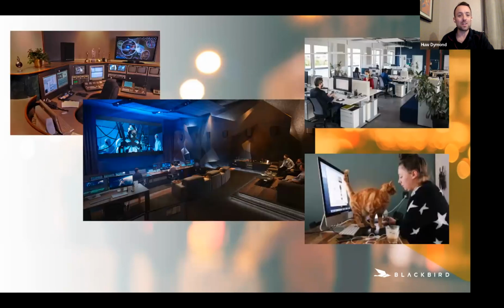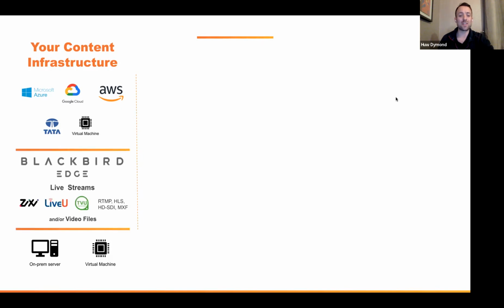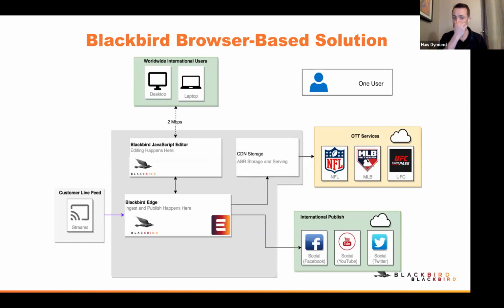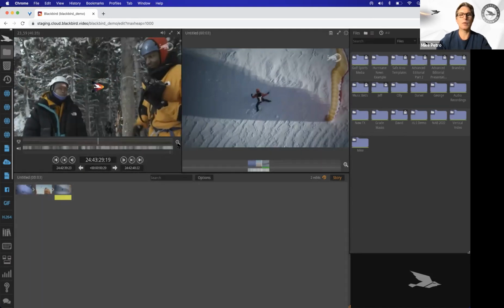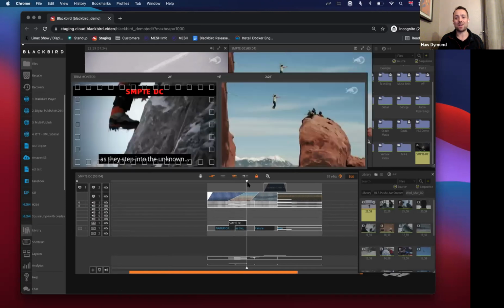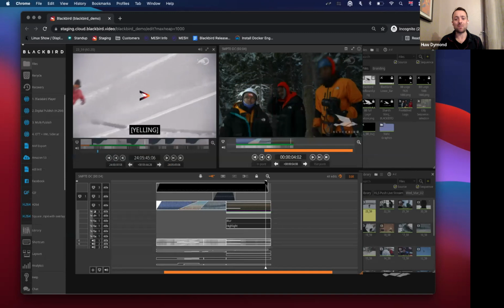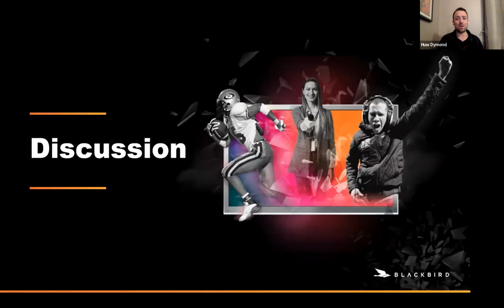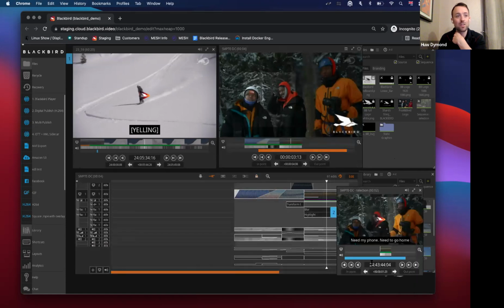SMPTE Blackbird webinar - March 3, 2022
Blackbird and SMPTE presents

Create more content faster – with less cost and carbon

This webinar covers the benefits of the only pro editing platform in a browser.

 ▪ Total production freedom: pro editing anywhere, any time, anyone

 ▪ Seamless collaborative production for multi location teams

 ▪ Produce more content, faster.

 ▪ From live to viewer in under 30 seconds

 ▪ Scale flexibly and easily

 ▪ Enjoy up to 75% lower infrastructure costs

 ▪ Generate up to 91% less carbon than  on premise workflows

Panelists:

Huw Dymond, Director of Product and Operations, Blackbird
Maciej Ochman, Section Chair Washington DC, SMPTE
Jonathan Solomon, Partner Solutions Architect, AWS
Mike Petro, Technical Account Director, Blackbird